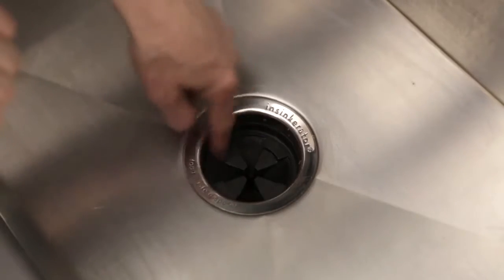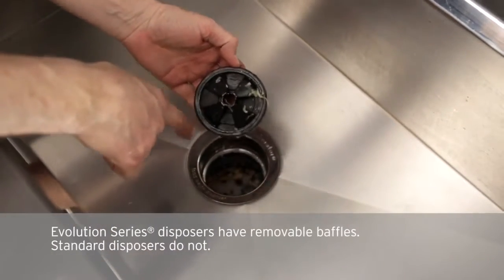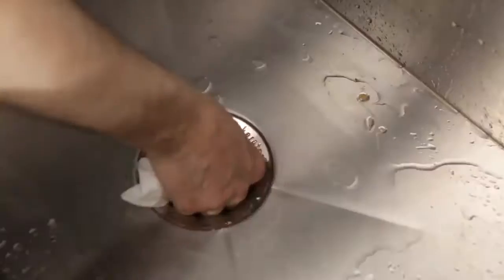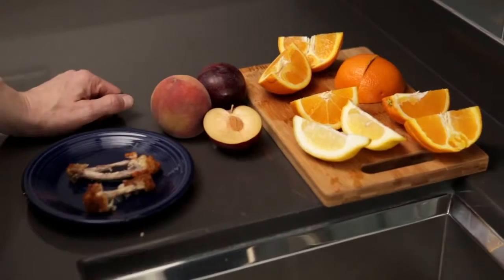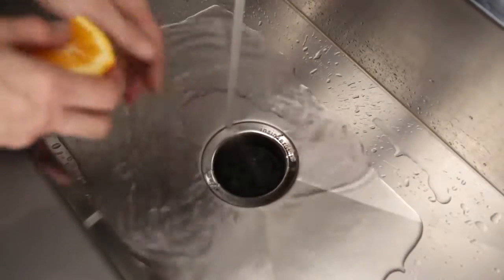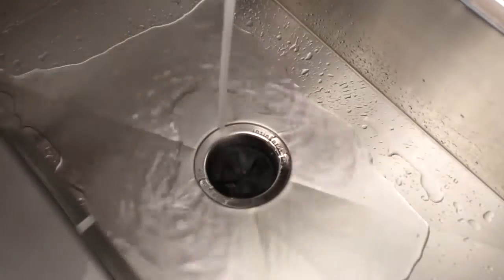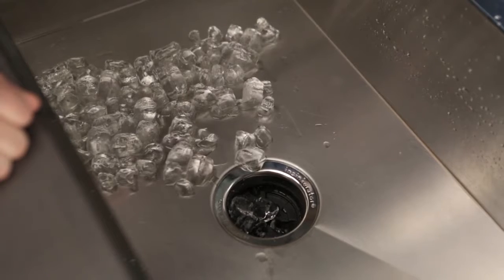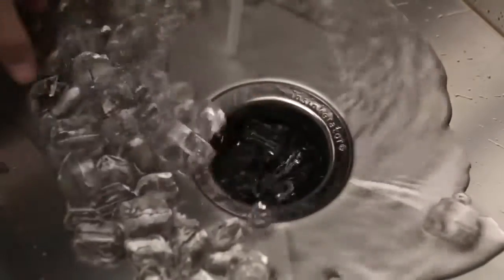InSinkErator Evolution 200 чистка